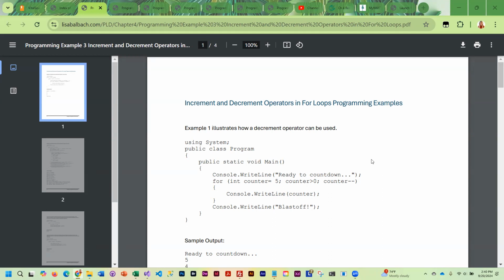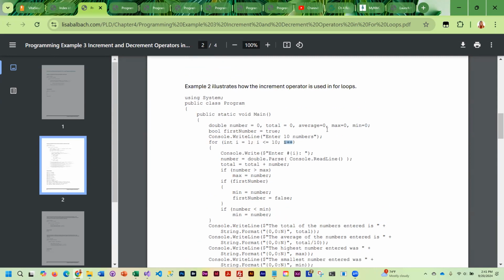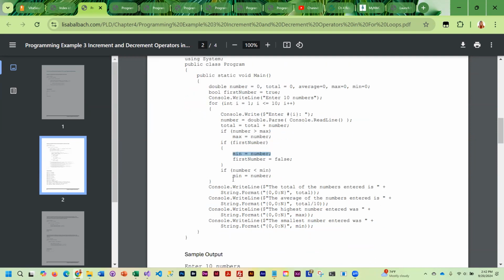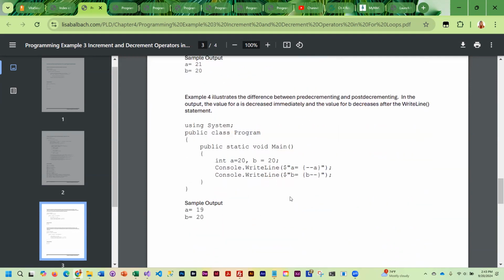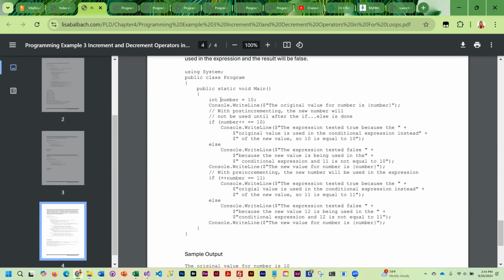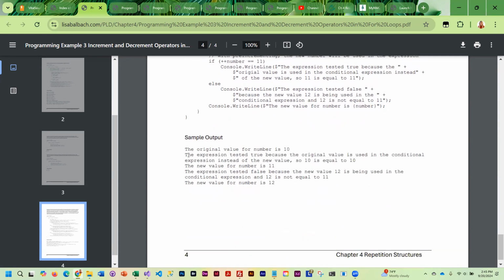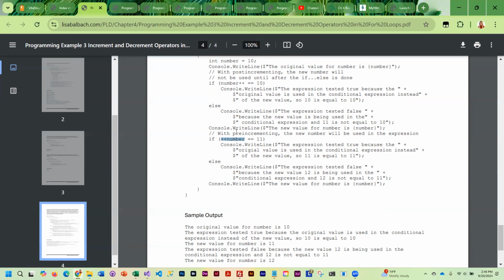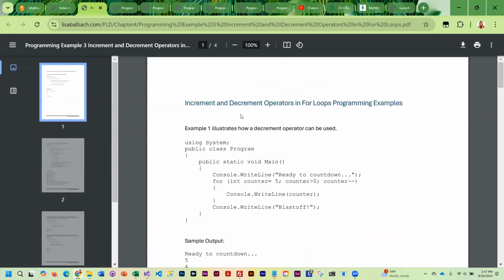Chapter 4 Increment and Decrement Operator Examples